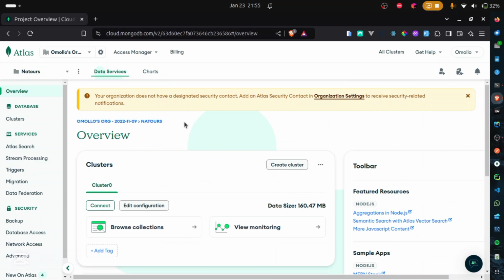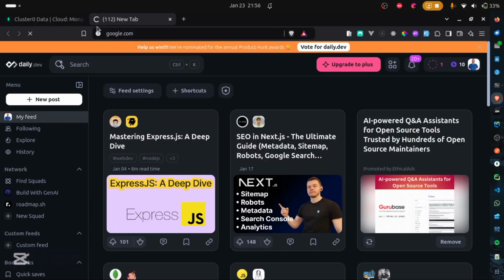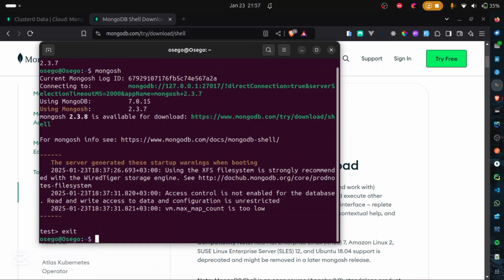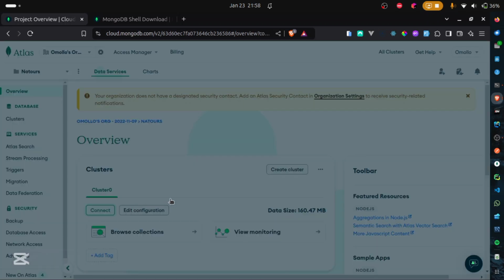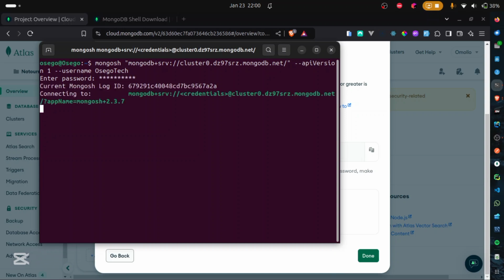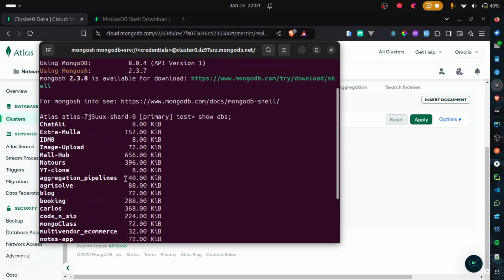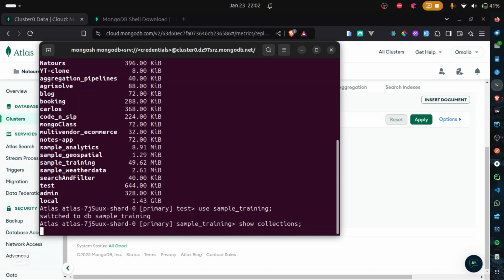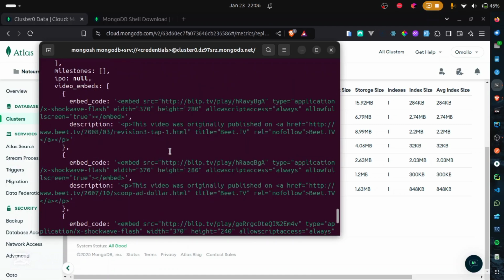How to Connect a MongoDB Atlas Cluster Using MongoSH | Step-by-Step Tutorial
In this video, I’ll show you how to connect to a MongoDB Atlas cluster using MongoSH, the official MongoDB Shell. Whether you’re new to MongoDB or looking for a quick guide, this tutorial will walk you through every step, from setting up MongoDB Atlas to running your first command in MongoSH.
✅ Topics Covered:

What is MongoDB Atlas?
What is MongoSH?
Setting up your Atlas cluster.
Securely connecting via MongoSH.
👉 Follow along and take your database skills to the next level!